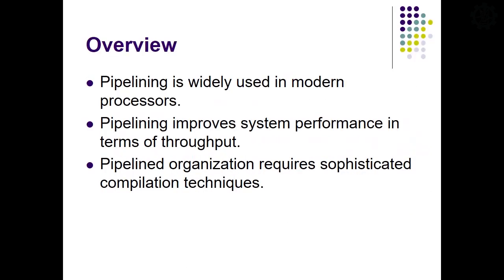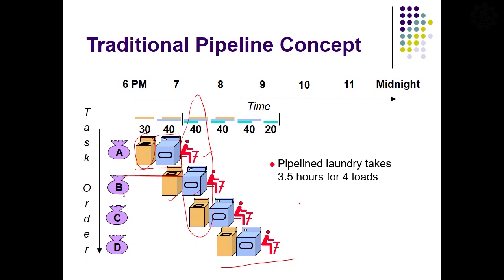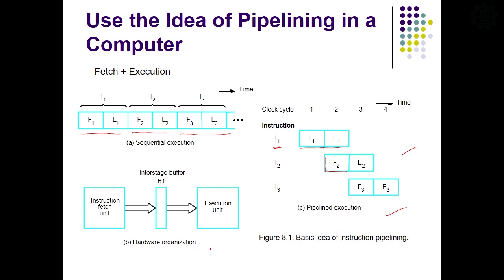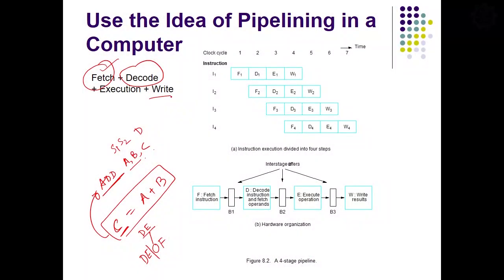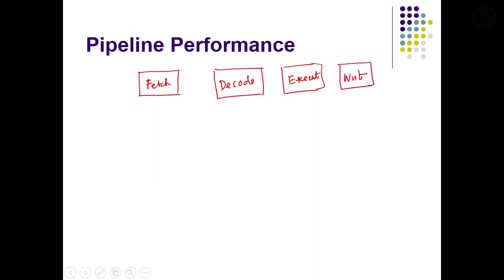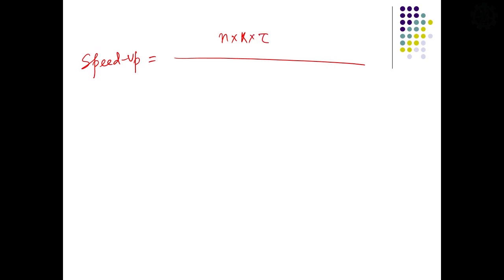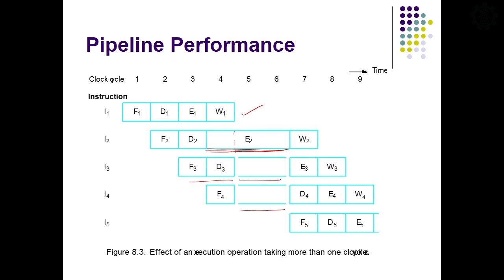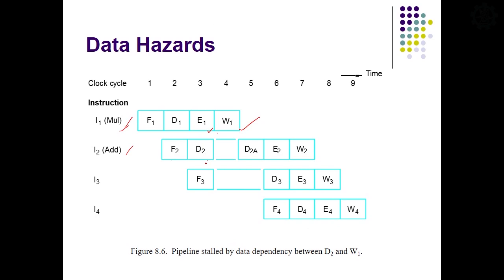Lecture Video 29: Introduction to Instruction Pipelining